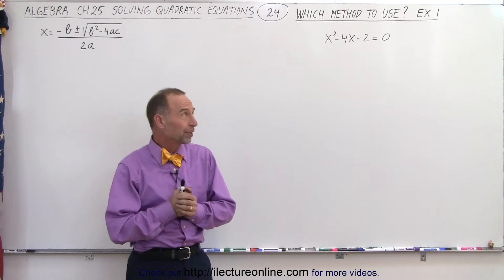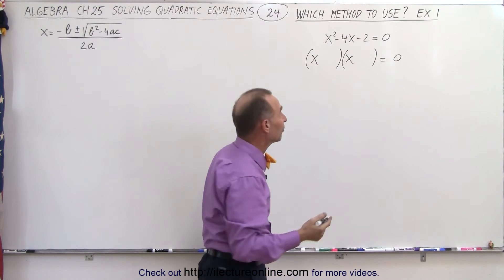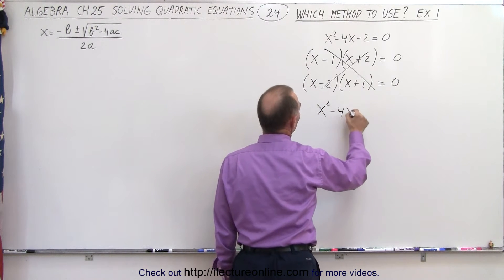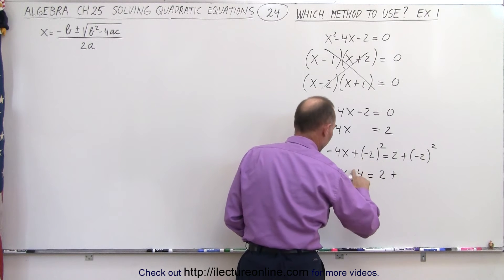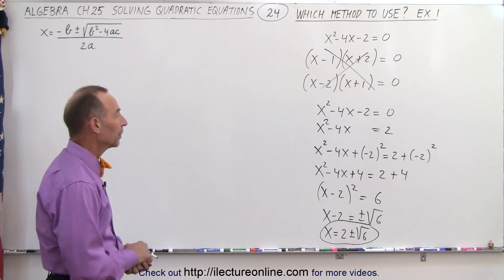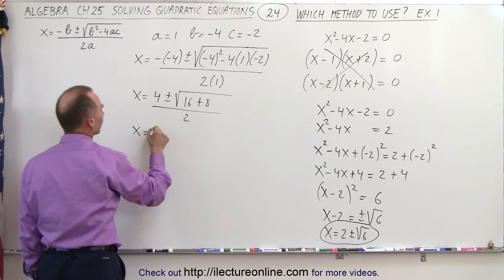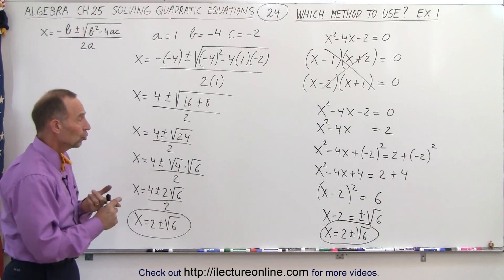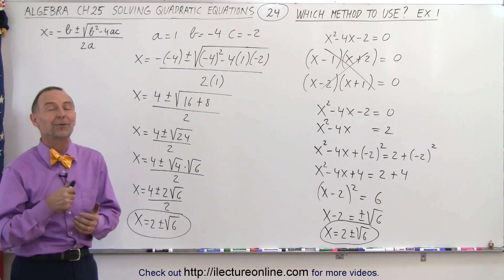Algebra - Ch. 25: Solving a Quadratic Equation (24 of 25) Which Method to Use? Ex. 1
We will find x=? or x=? given x^2-4x-2=0, a quadratic equation, and decide which Method is the better method, Factoring or Quadratic Formula. Example 1